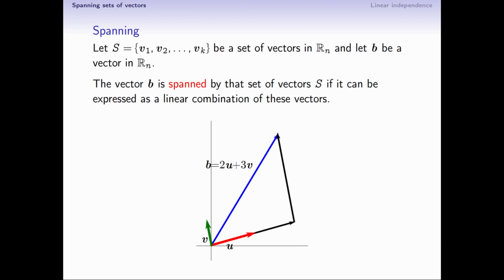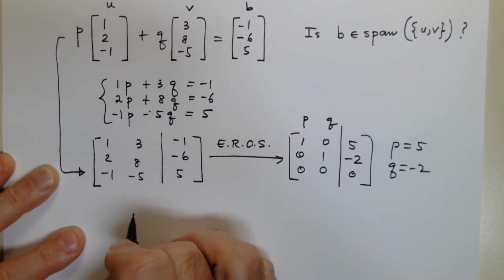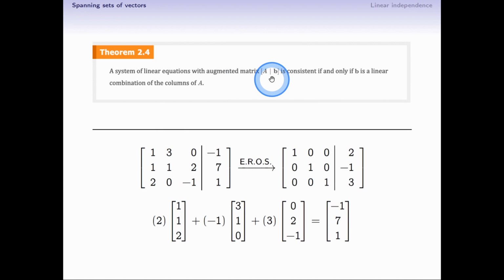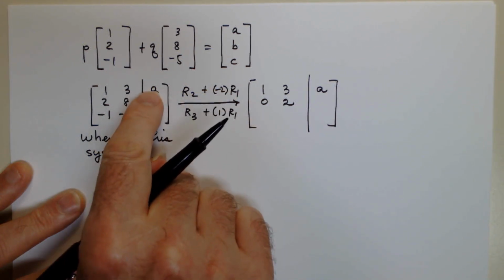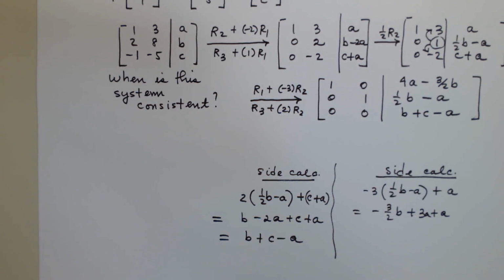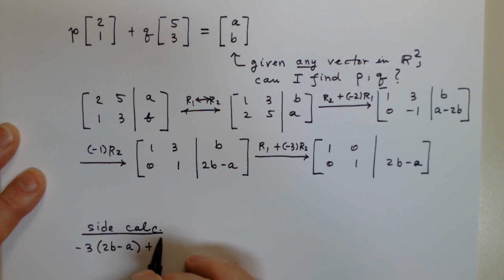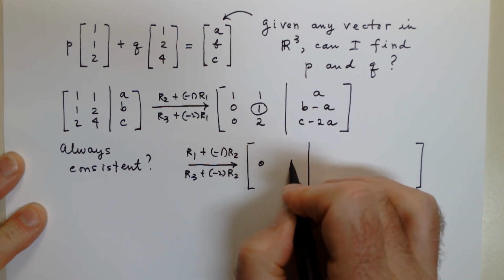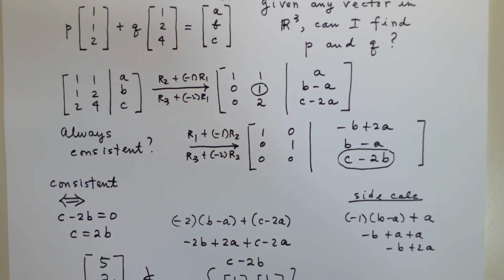MTH 160: C2S3A